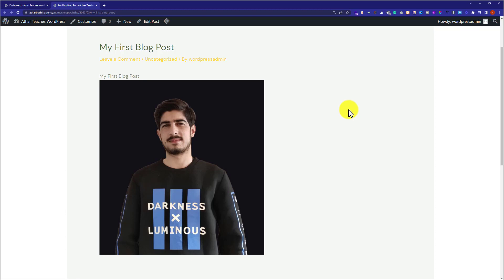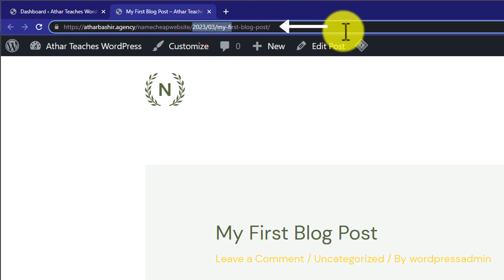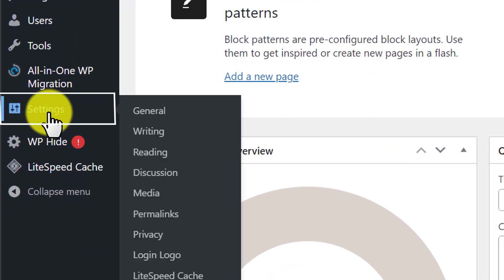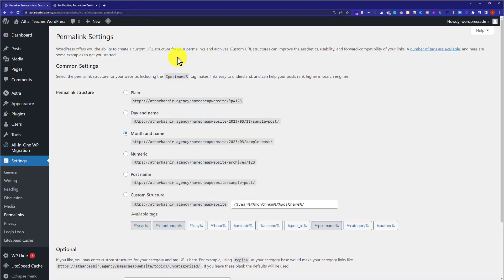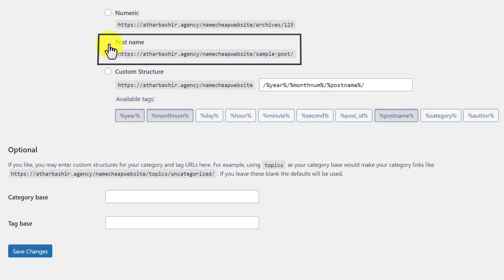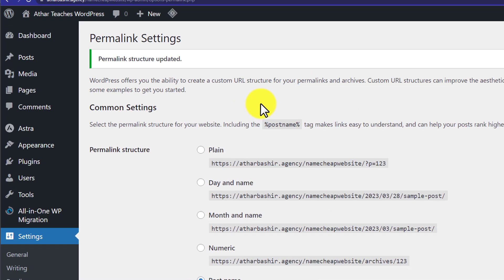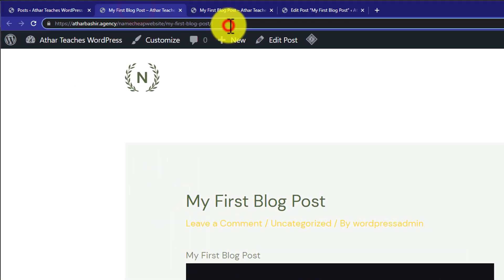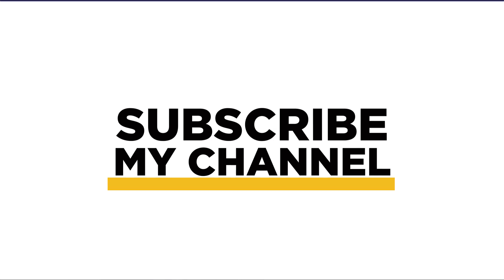How To Remove Date In WordPress Post URL 2025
Want to remove date from WordPress post URL? In this video, I’ll show you how to remove date in WordPress post URLs in 2025. In order to make your website URL SEO Friendly we have to remove date from WordPress post URL. So after watching this video you can easily remove the date in WordPress post URL within few simple steps.

In This Video Tutorial You’ll Learn :
1. How To Remove Date In WordPress Post URL
2. How To Remove Date From WordPress Post Url

Follow the simple steps to remove date in WordPress post URL:

Step # 1: Log in to Your WordPress Website Dashboard

Step # 2: Remove Date From WordPress Post URL
Hover over settings and then click on Permalinks, select Post Name radio box and click Save Changes.

That’s it you have successfully removed the date in WordPress post URL.